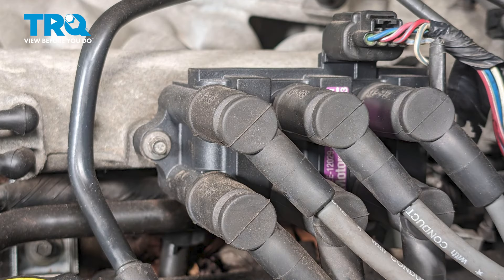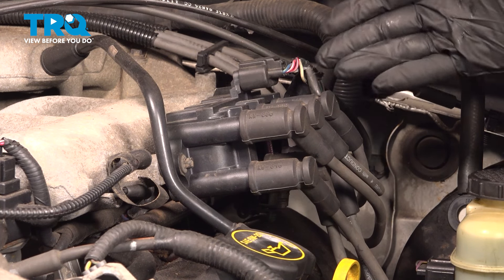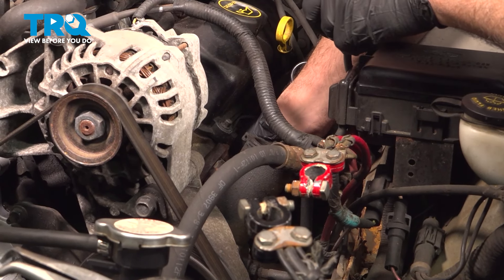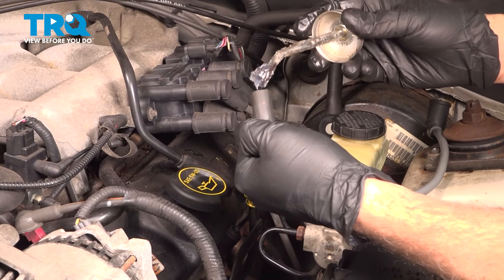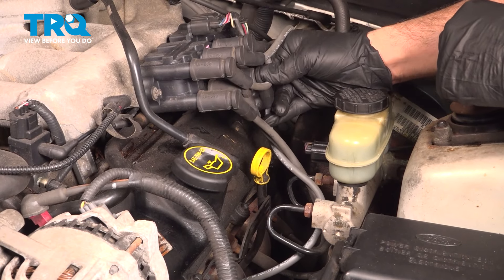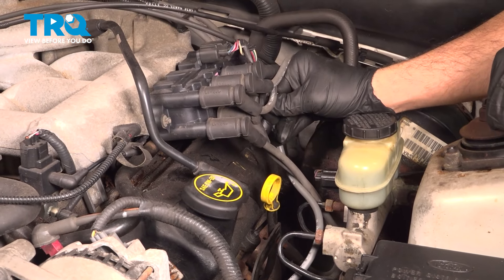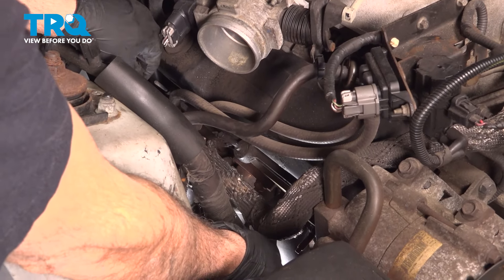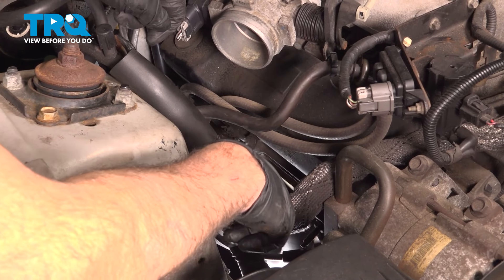How to Replace Spark Plug Wire Set 1994-2004 Ford Mustang 3.8L V6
This video shows you how to install a new spark plug wire set from TRQ on your 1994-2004 Ford Mustang (3.8L V6). Even though modern ignition systems have moved to electronically controlled ignition coils, and many vehicles use a coil-on-plug system, there are some that still use spark plug wires. Wires still need to be replaced eventually, to give your spark plugs the full power they require.

1994 Ford Mustang
1995 Ford Mustang
1996 Ford Mustang
1997 Ford Mustang
1998 Ford Mustang
1999 Ford Mustang
2000 Ford Mustang
2001 Ford Mustang
2002 Ford Mustang
2003 Ford Mustang
2004 Ford Mustang

• Pliers
• Dielectric Grease